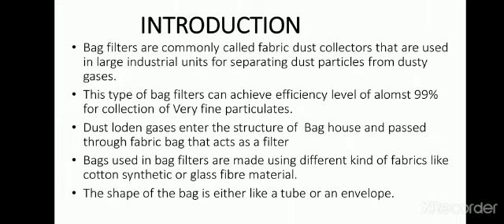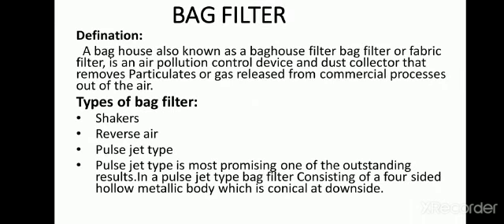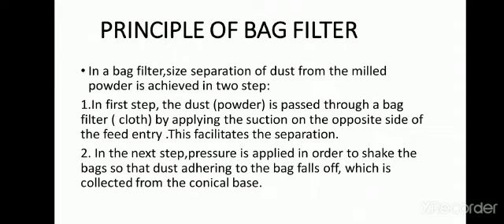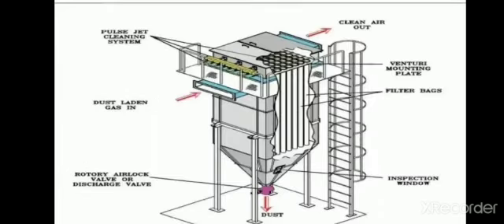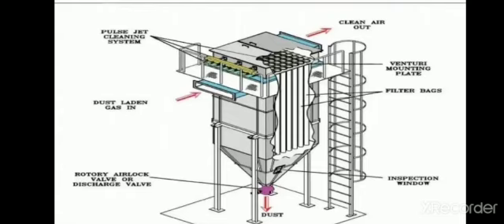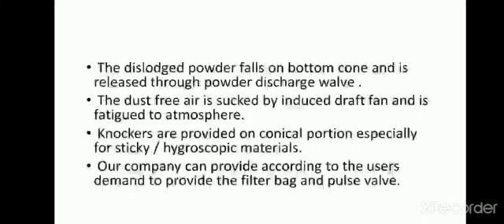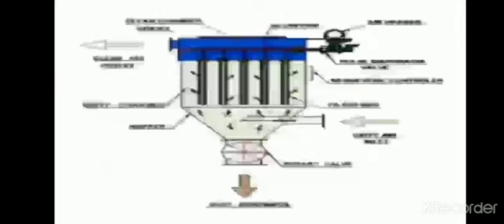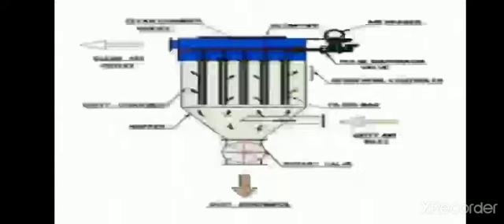Size Seperation: Bag Filter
Bag Filter webinar given by my student Miss. Vishakha Barawkar studying in Second Year of B Pharmacy at Delonix Society's Baramati College of Pharmacy Barhanpur Baramati